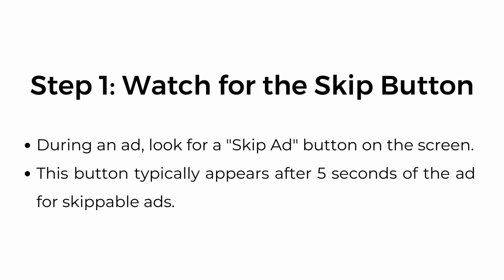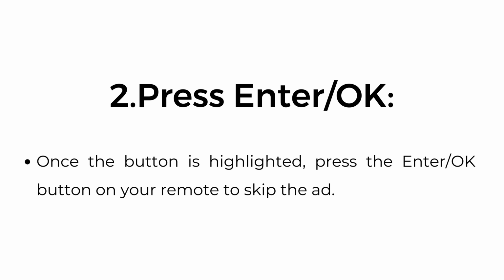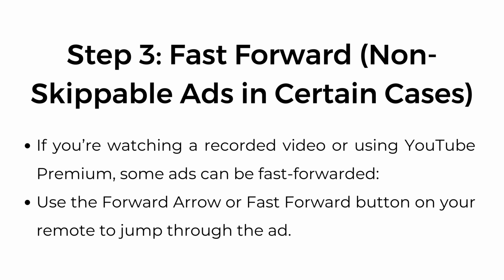How to Skip Ads on YouTube Smart TV Using a Remote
In this video, we show you how to skip ads on YouTube using a remote on your Smart TV.

00:00 Introduction
00:09 Step 1: Watch for the Skip Button
00:19 Step 2: Use the Remote to Skip the Ad
00:35 Step 3: Fast Forward (Non-Skippable Ads in Certain Cases)
00:49 Step 4: Subscribe to YouTube Premium (Optional)
01:00 Notes: